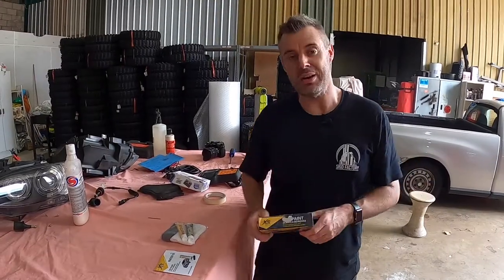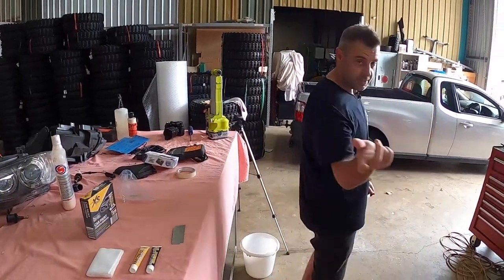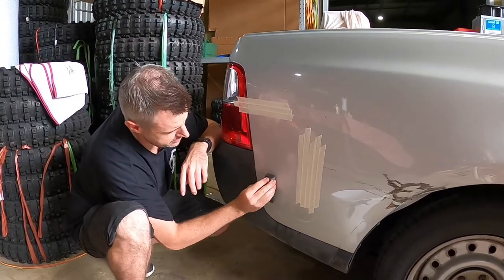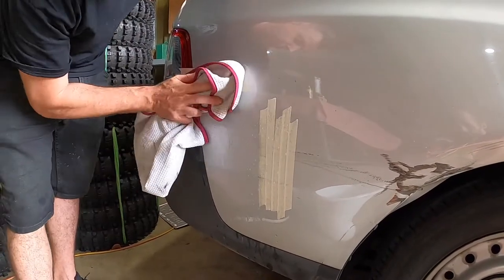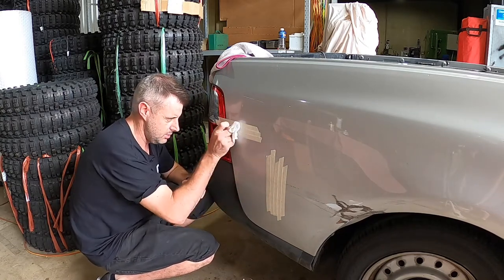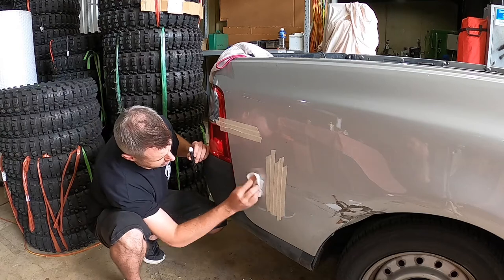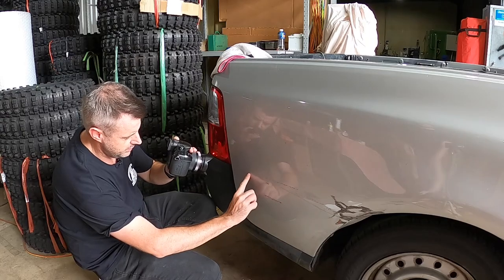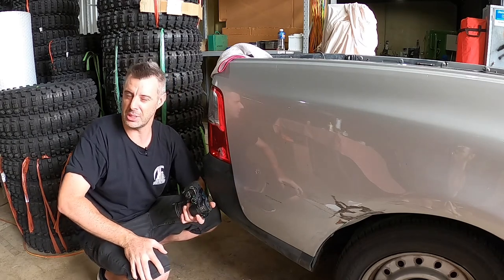How to fix or remove a scratch in car paint work cheaply and quickly.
A quick video testing out the super scratch repair kit from Aldi. After watching you will know how to fix scratches on a car.